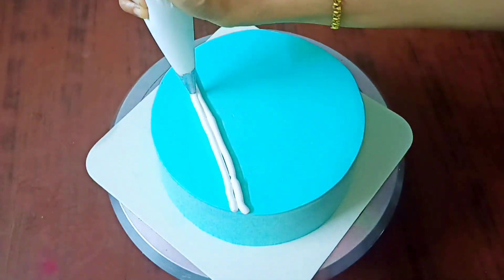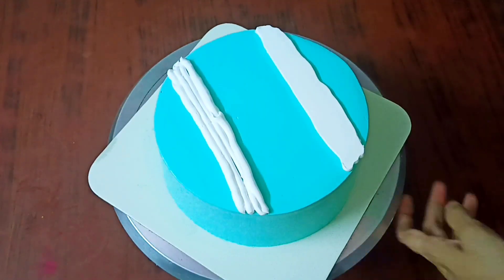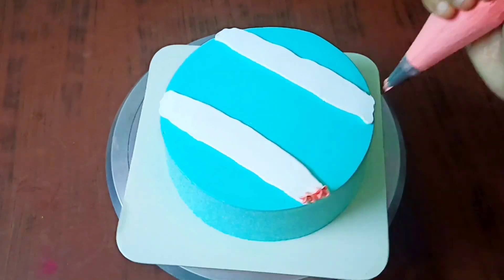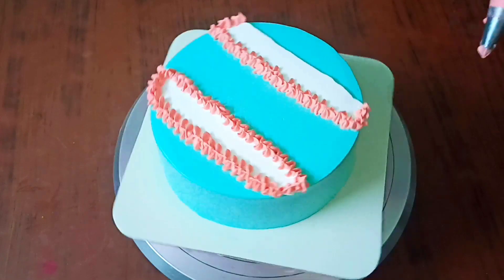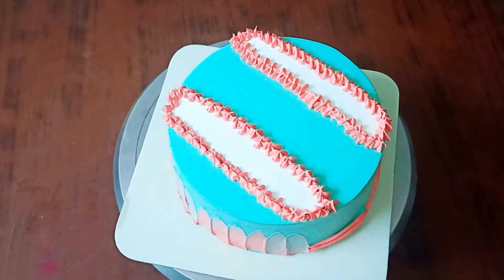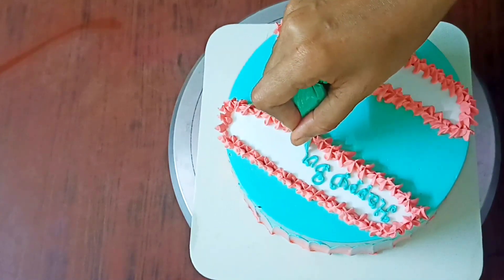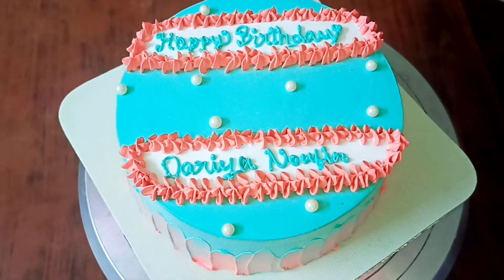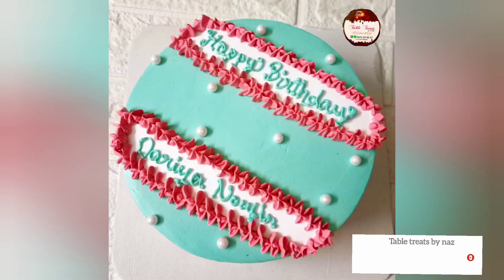കേക്ക് ഇങ്ങനെയൊന്ന്‌ ഡിസൈൻ ചെയ്ത് നോക്കു 😍